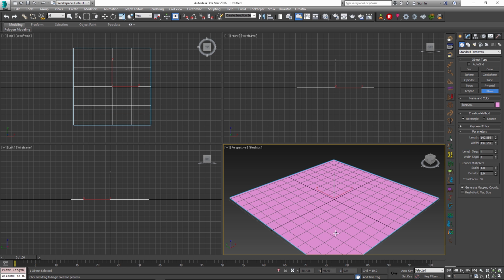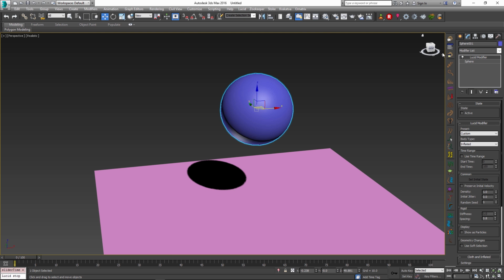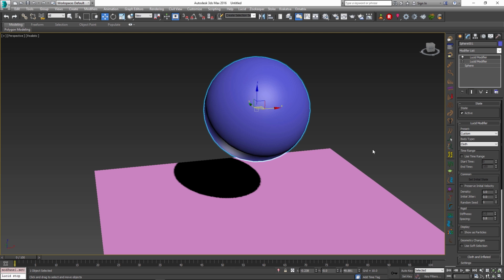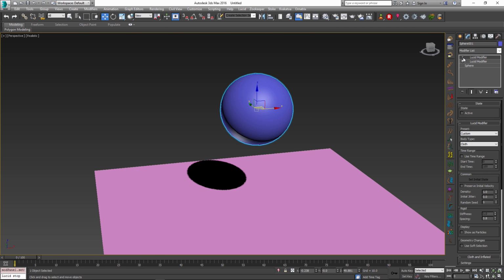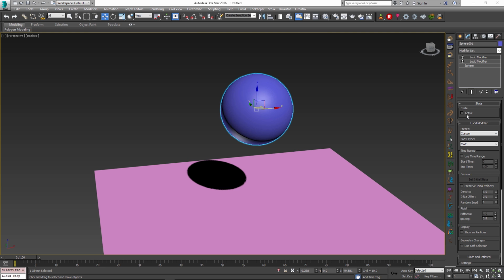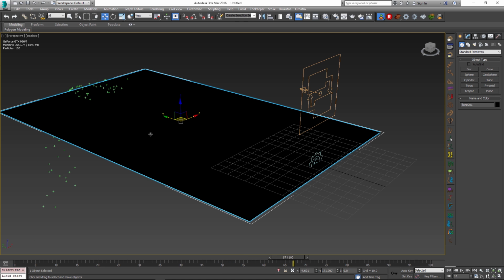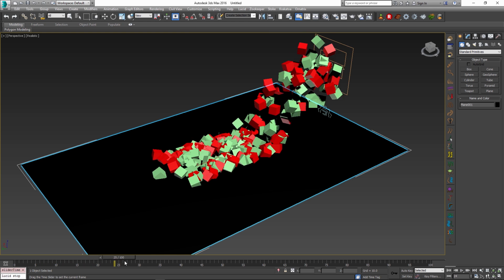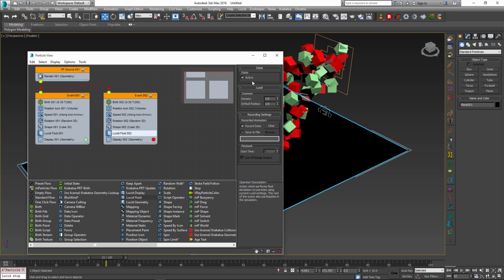Lucid Physics Update 17 (Recorded animation persistence, inactive states)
In this video learn how to use Lucid objects' inactive state to allow their recorded data to persist during subsequent simulations. It allows multiple Lucid modifiers to coexist in the same stack and each hold their own recorded data. It also allows multiple Lucid Particle Flow operators to contain data from separate simulations and play back at the same time. All this to add more power to your Lucid workflow!